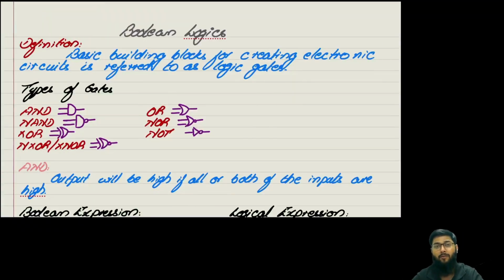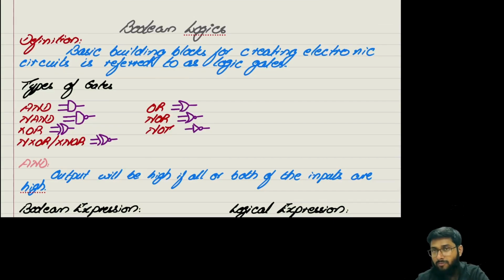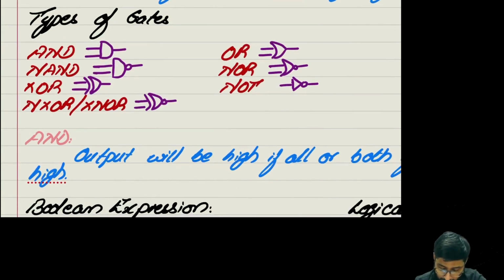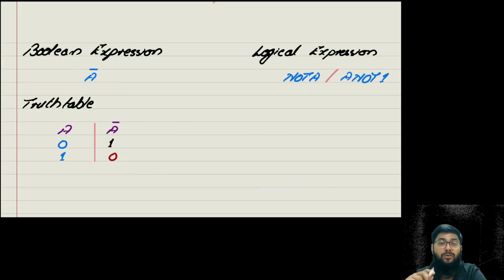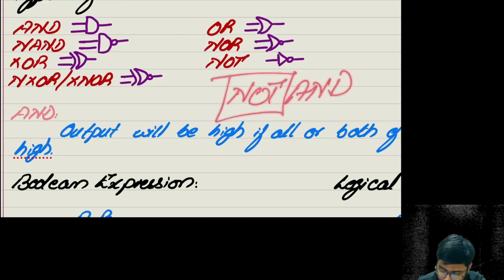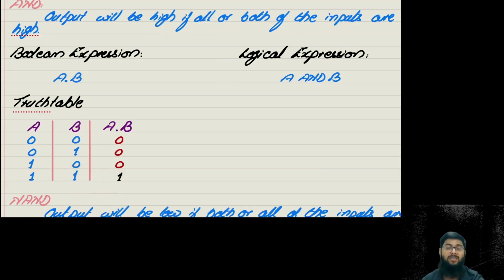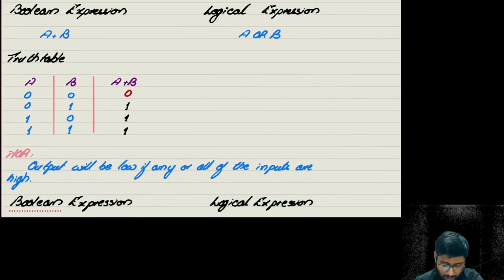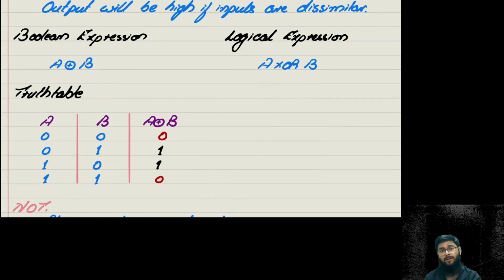Hardware Part - 1